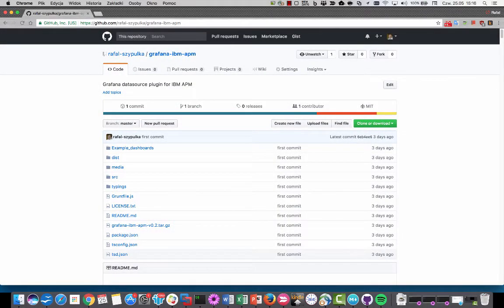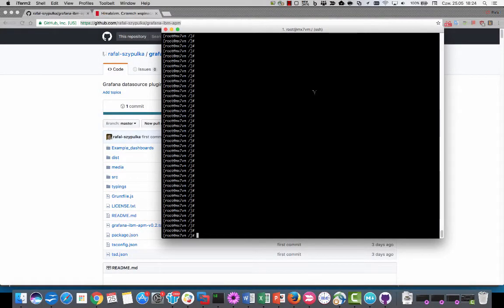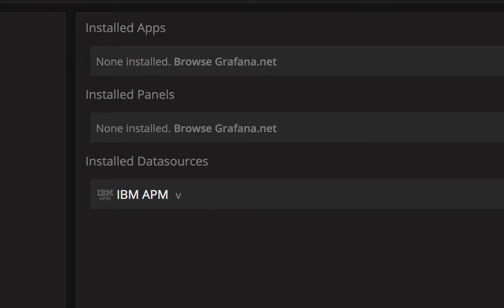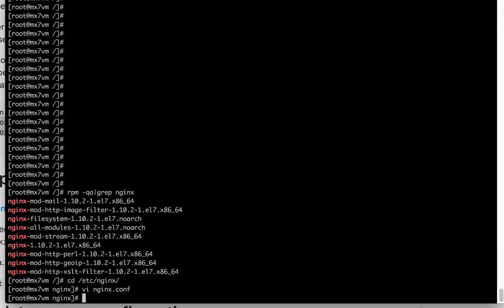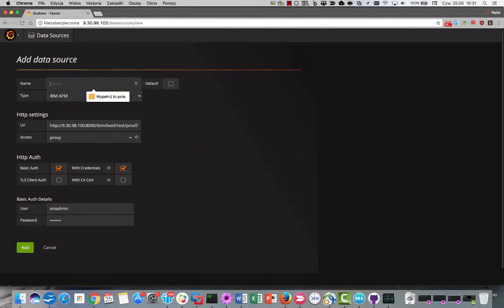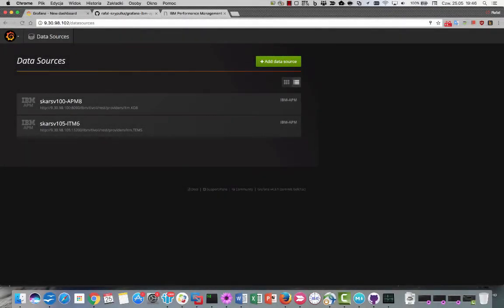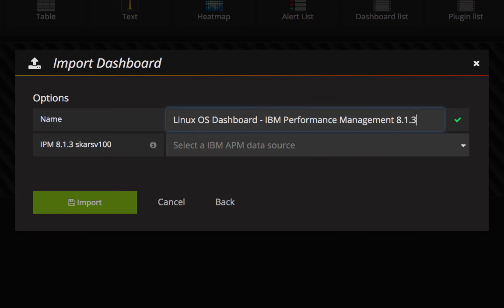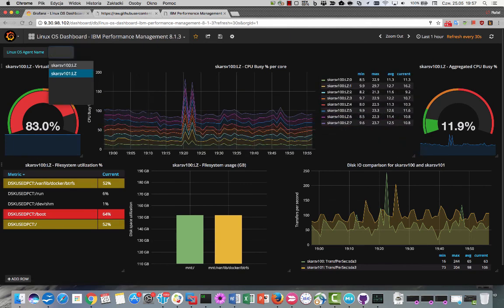Grafana plugin for IBM APM - How to install and import sample dashboards